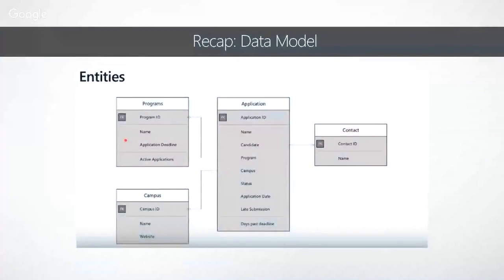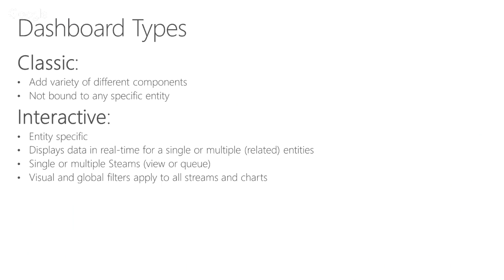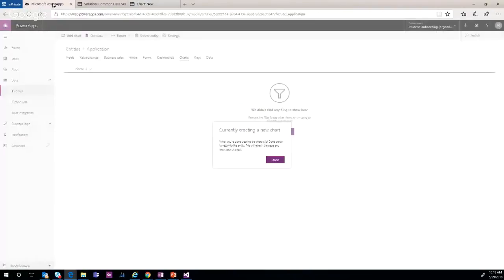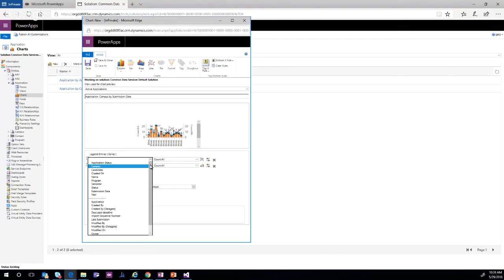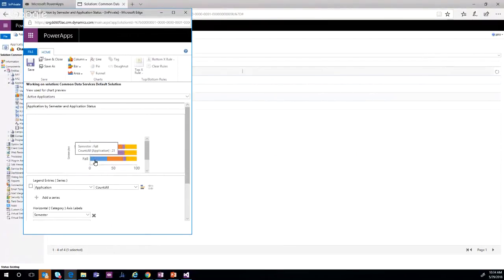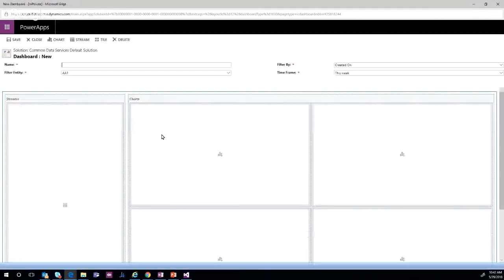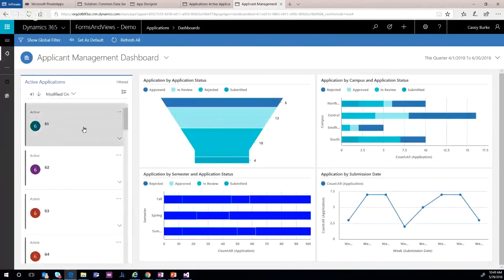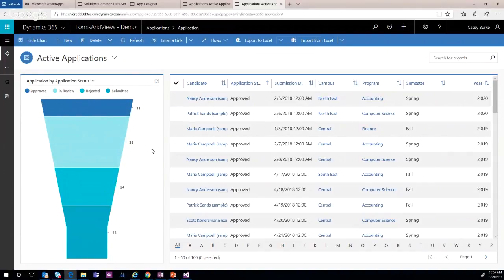Model Driven App Components Part 3 | Exploring Charts and Dashboards with Casey Burke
PowerApps offers a composite approach to reporting, with rich views and dashboard capabilities. Our Model Driven App series wraps up with Casey showing us how to integrate charts and dashboards in order to optimize and modernize the solution we’ve been working on. WOW! An app full of high value and fun!